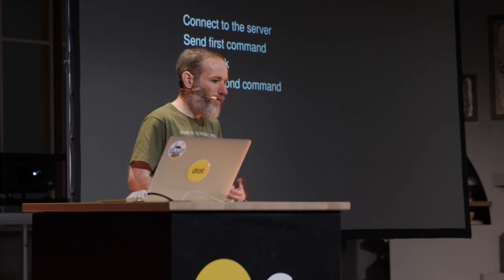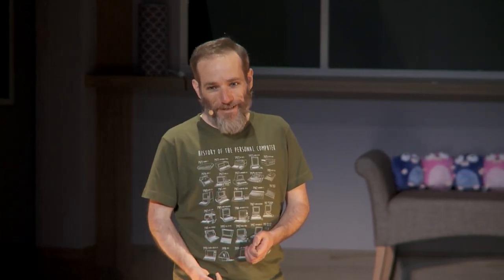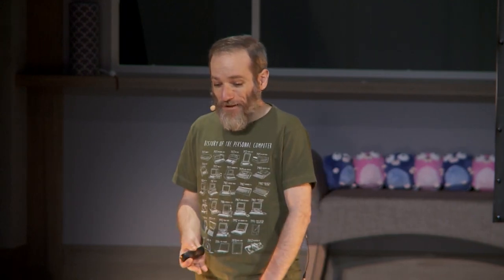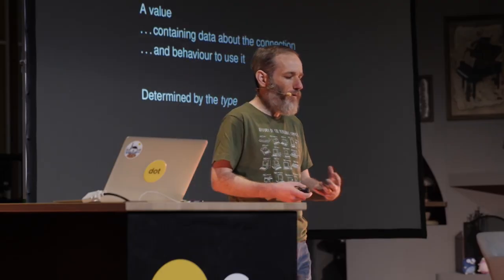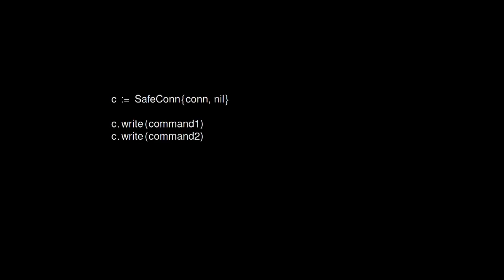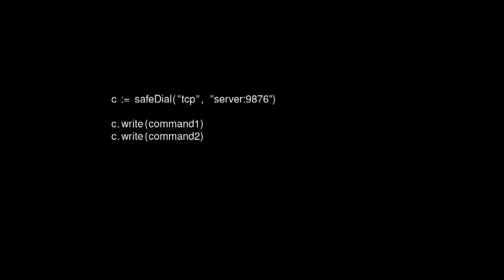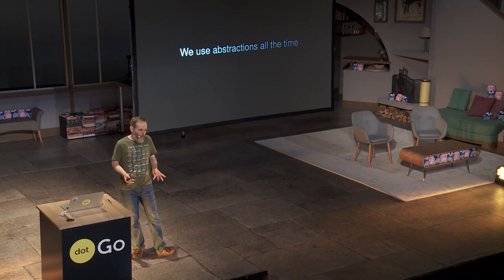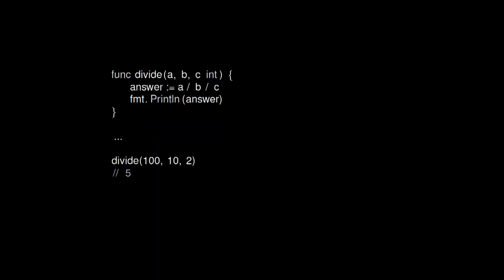dotGo 2017 - John Cinnamond - Go Lift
John explains how Category Theory can help you write better code, but without using the words "Category" or "Theory" (or monad or functor or any of the scary terminology). The idea behind "Errors are Values" from the Go blog can be applied to different kinds of programming problems, and we can make our code easier to compose by moving units of control flow into types.